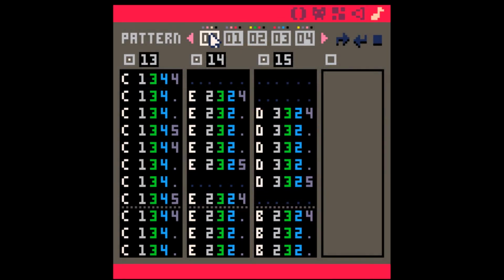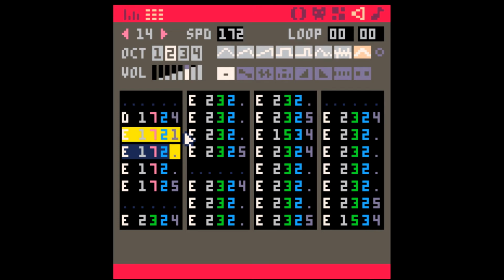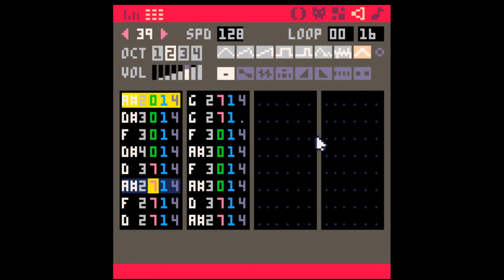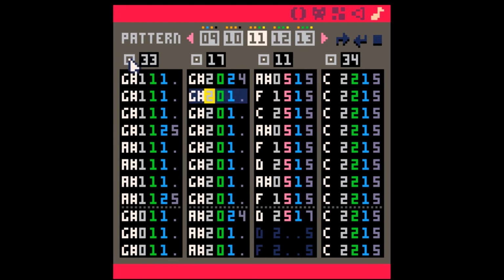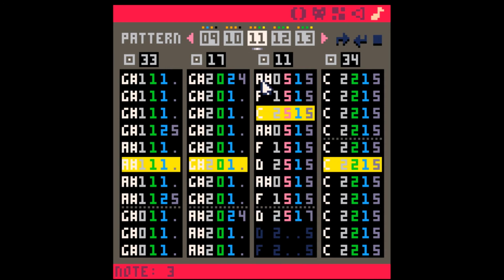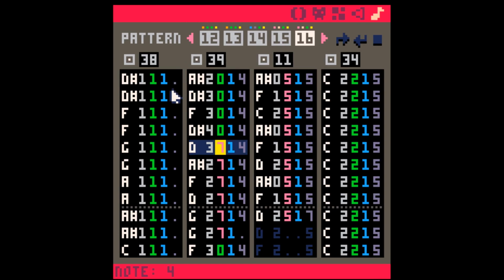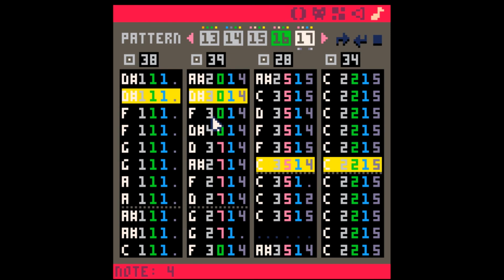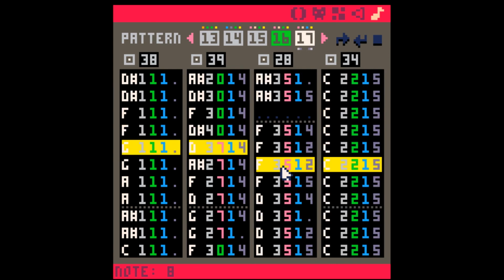The Music of Slipways - Pico-8 Music Tutorial #31